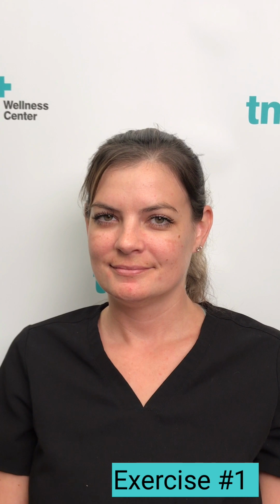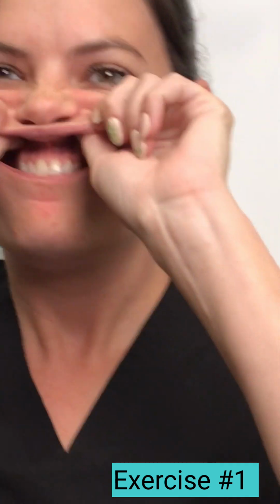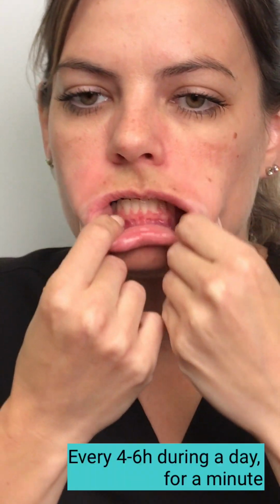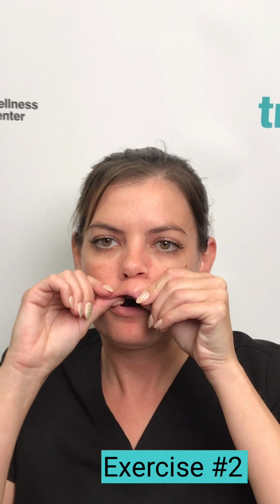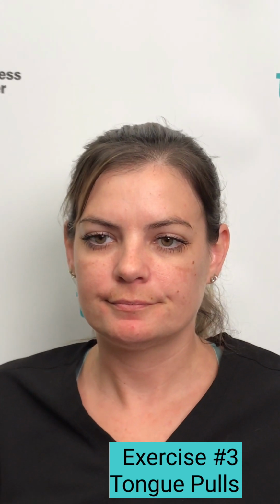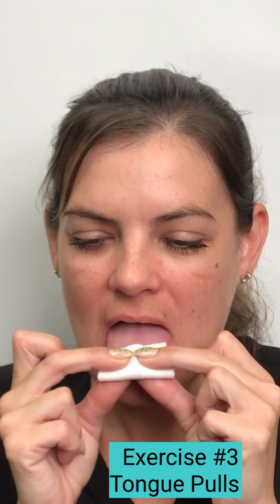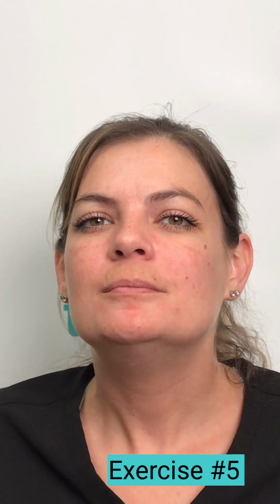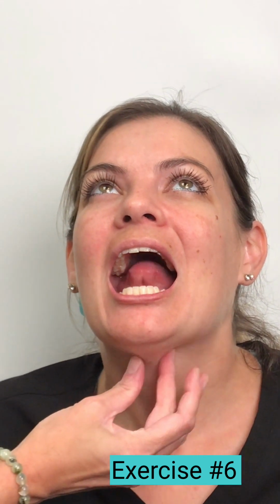Tongue and Lip tie aftercare without sutures